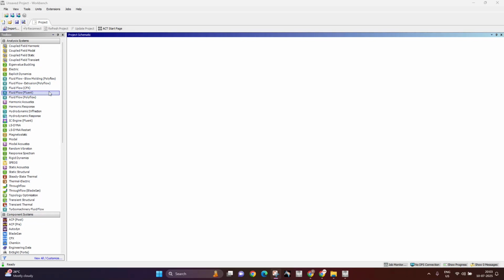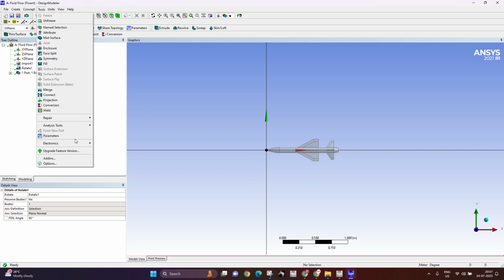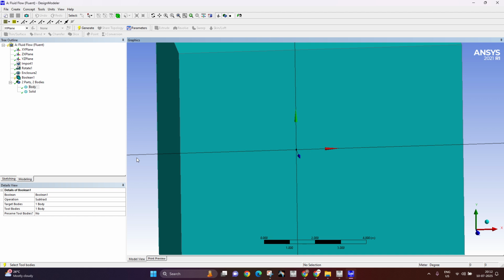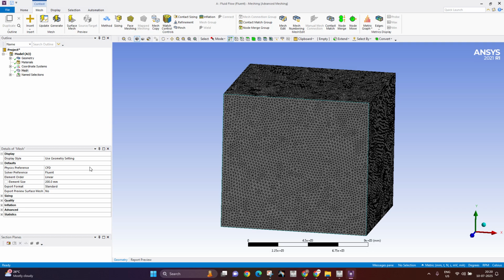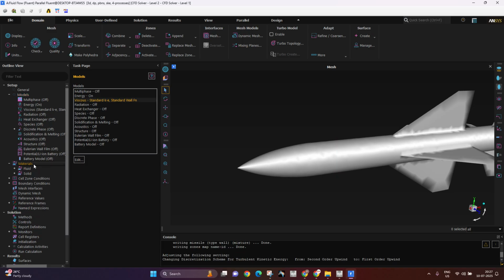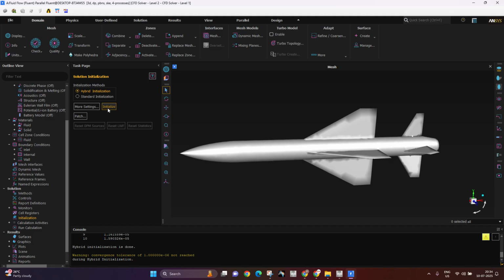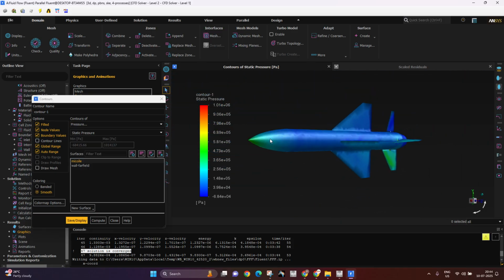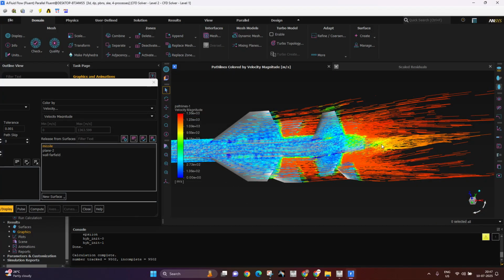3d flow over SAM